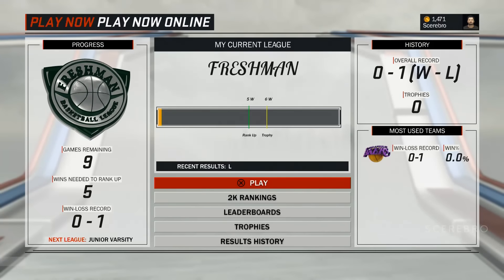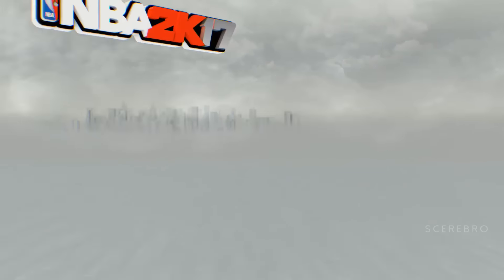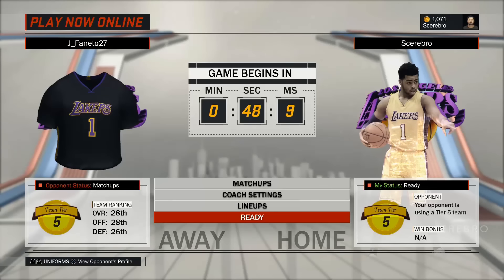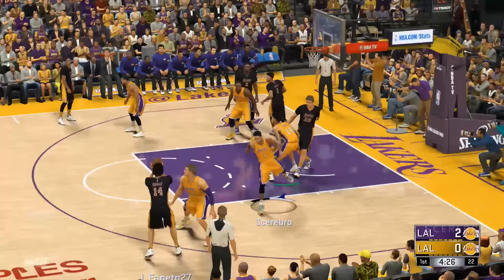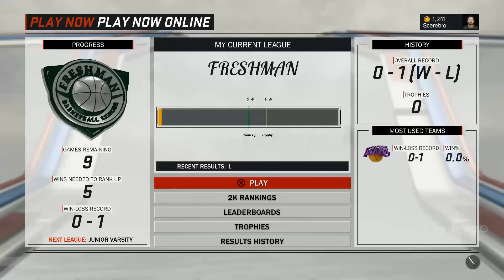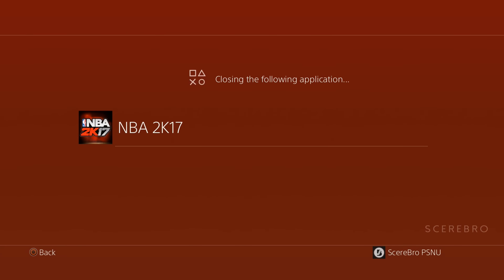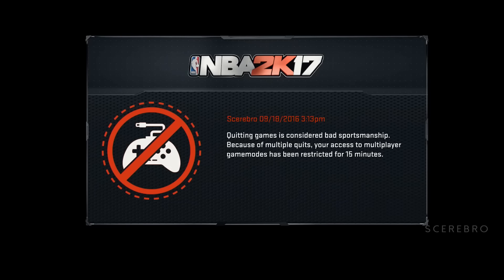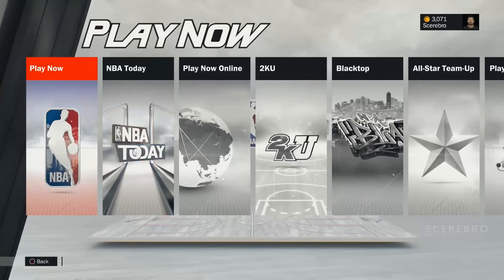NBA 2K17 - BEST UNLIMITED VC GLITCH - 30,000 VC Per HOUR (Exploit) PC/PS4/XBOX ONE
NBA 2K17 - Best Easy UNLIMITED VC GLITCH - 30,000 VC Points Per HOUR (Exploit) on PC, PS4 & XBOX ONE

Steps:

1. Start an online match
2. Pick a team (High VC Bonuses)
3. Foul the opposing team
4. Pause and quit after the foul
5. Do step 1-4
6. Close application
7. Repeat steps

NBA 2K17 - Mejor GLITCH Fácil ILIMITADO VC - VC 30.000 puntos por hora
NBA 2K17 - Best GLITCH Facile UNLIMITED VC - 30.000 Points VC par heure